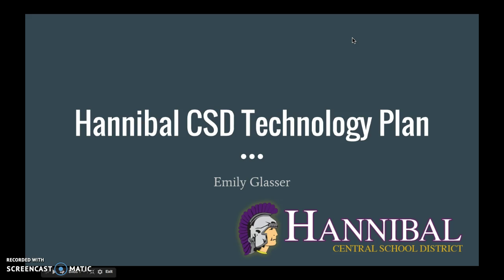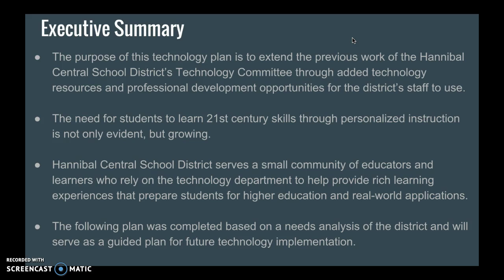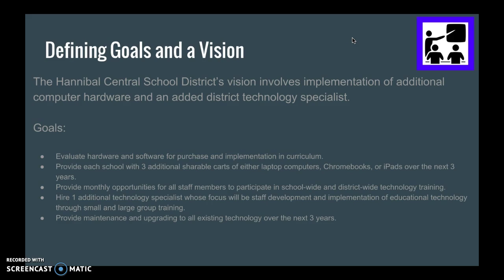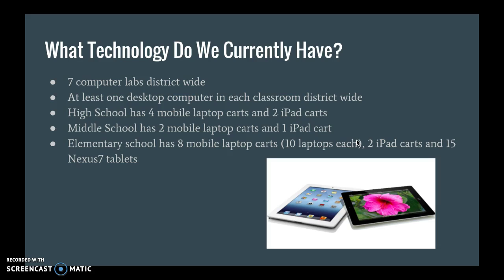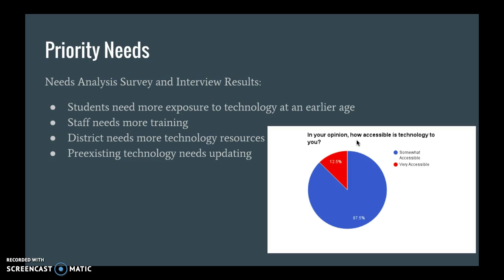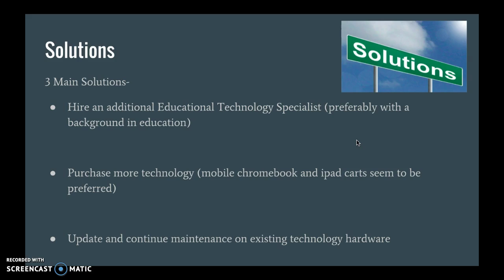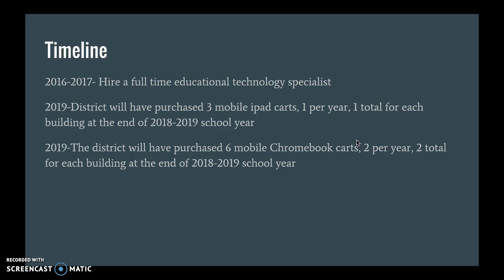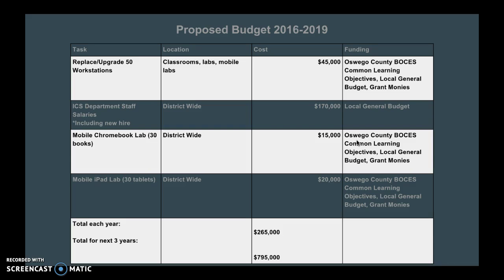Hannibal CSD Technology Plan Proposal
5-Minute Pitch!